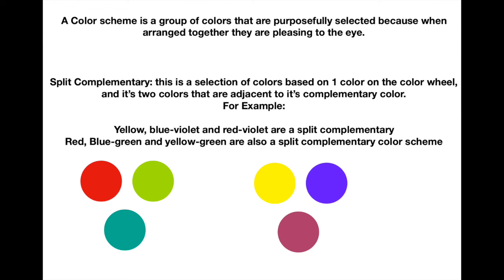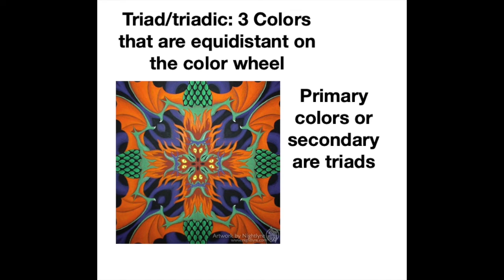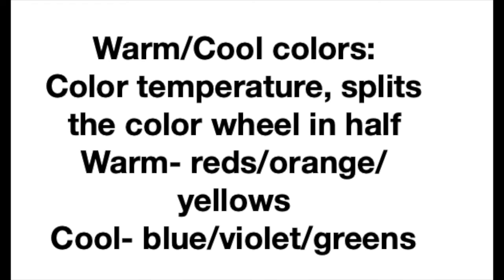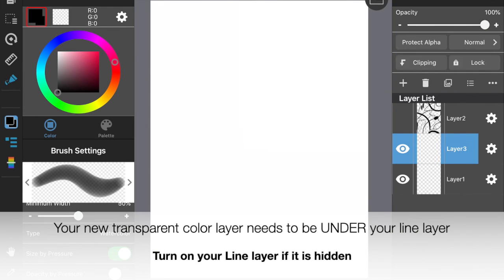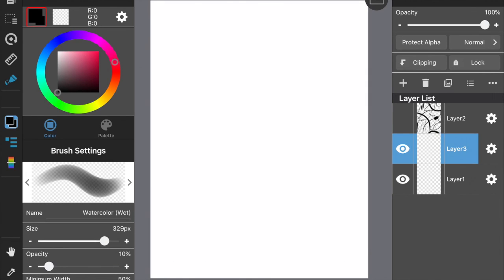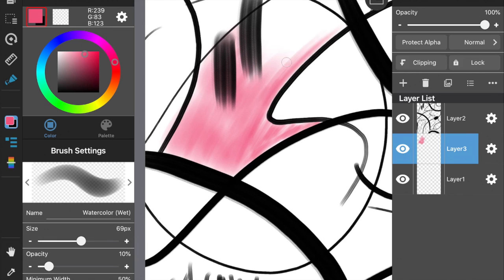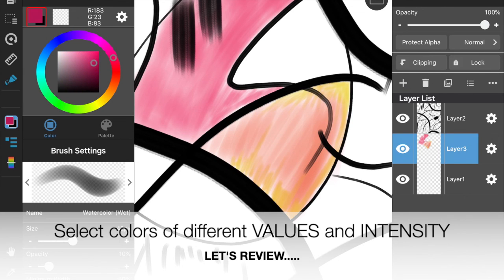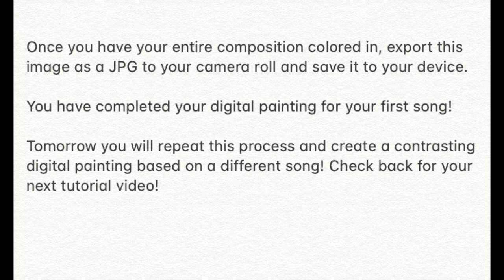Abstract Digital Painting Part 2- How to add color (video)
This video instructs students on how to add color to their digital painting of a line composition while using the medibang paint app. Using music as inspiration for color choices, this video also reviews some key color schemes.